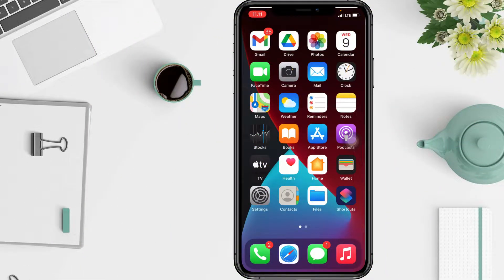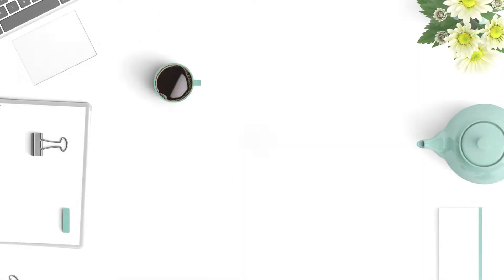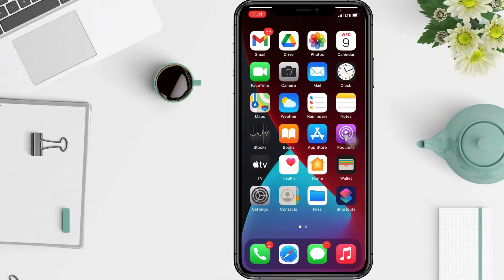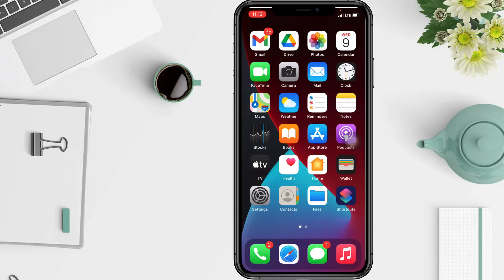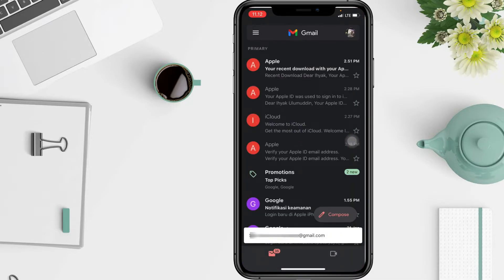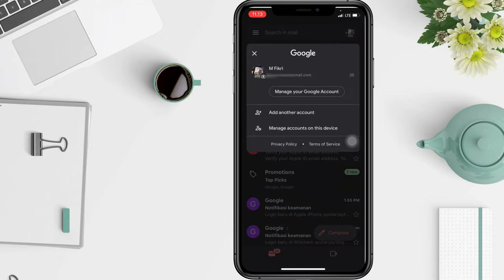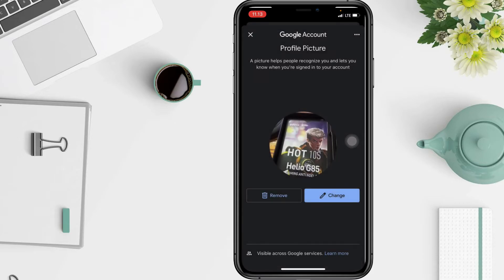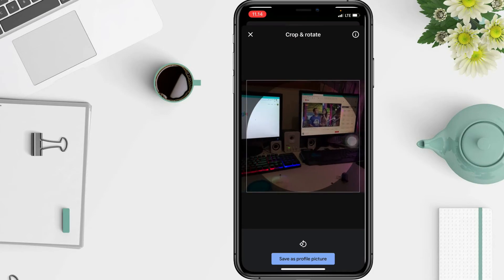How To Change Profile Picture In Gmail On Iphone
Hello guys, in this video I'll show you how to change profile picture in gmail on iphone.

For those of you who want to change or add a profile photo on Gmail iPhone, you only need to do it with a few steps.

How to change the gmail profile photo we can do through the gmail iphone application, or it can also be via a browser. But the easiest way is through the gmail application as I show in this video.

*this video is related to :
how to change gmail profile picture on iphone
how to change profile pic on gmail iphone
how to change gmail profile pic
how to change gmail profile picture in iphone